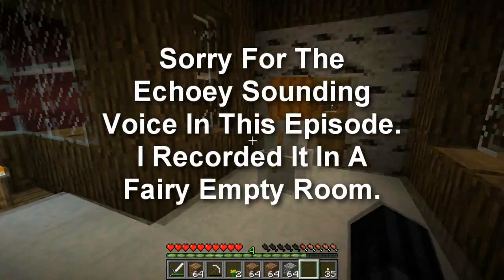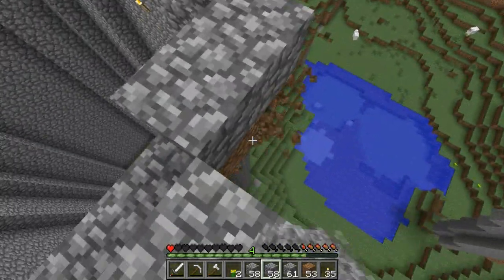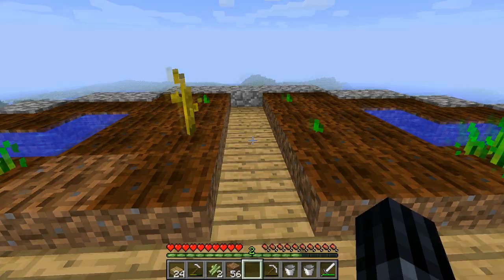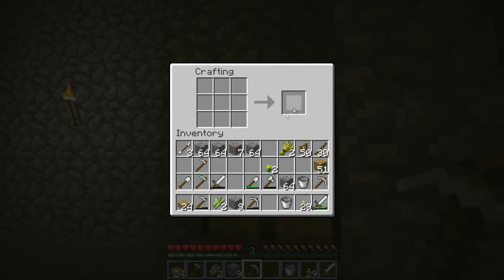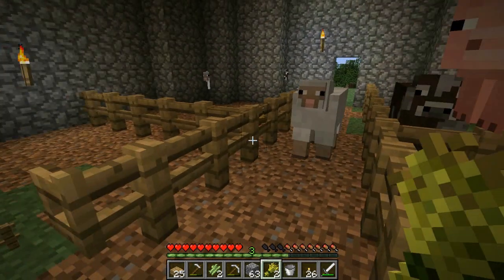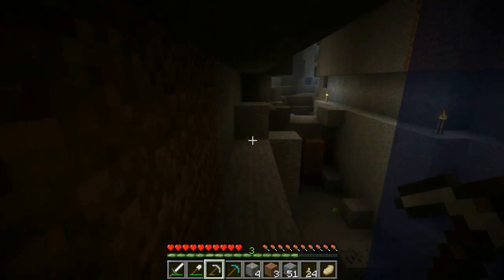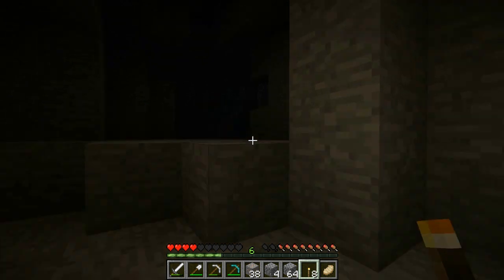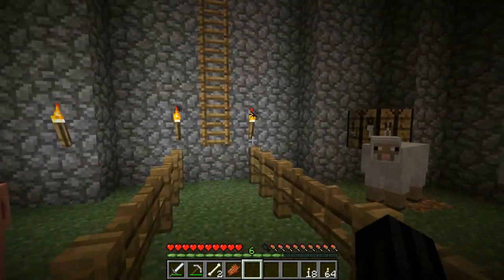Minecraft Exploration || Episode 37: Time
In this extra long episode we talk about time travel, the evolution of minecraft, we create a garden, and a breeding area, and we go on a hunt for obsidian! :)

Please leave a comment/rating! These help me improve my videos for the future. :)

Song: Lemon Demon - Ask For Nothing

Want to game with me?
Steam ID: FranticSociety
Minecraft Server IP: (None Atm)